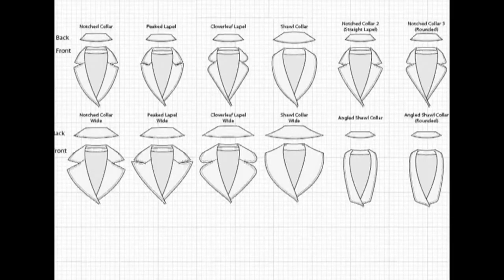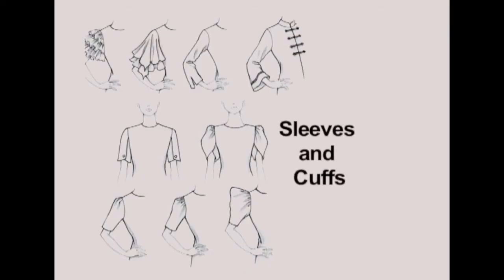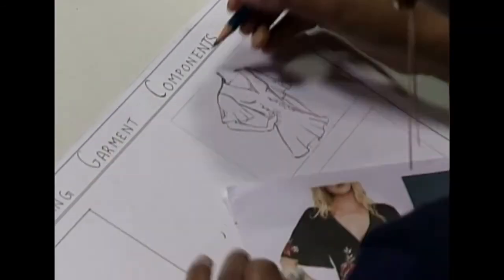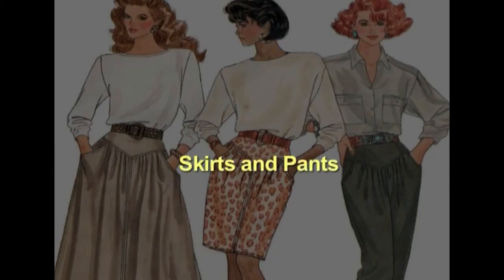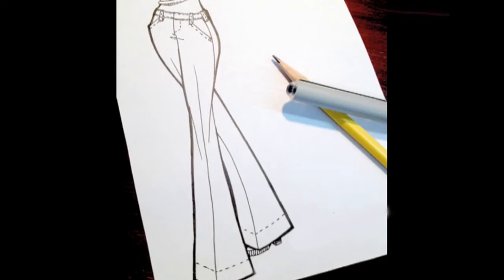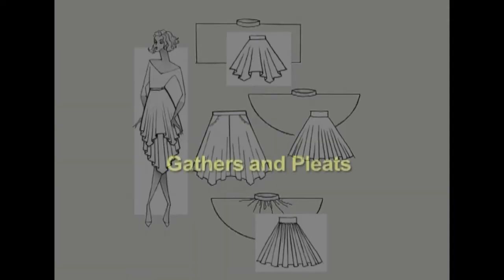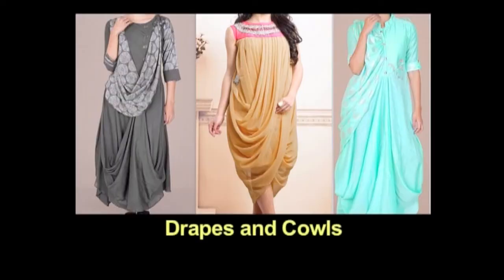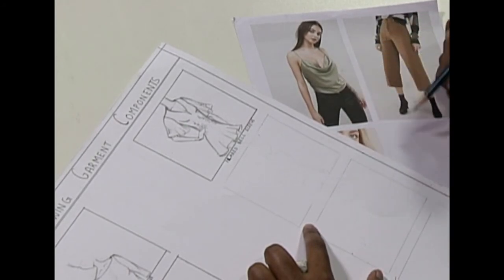Apparel Designing 09 Drawing Human Form